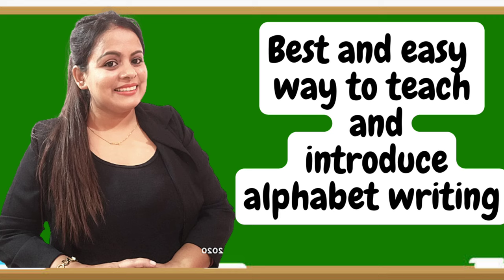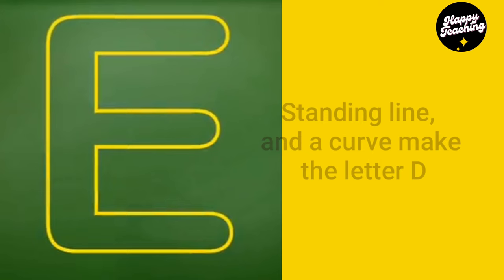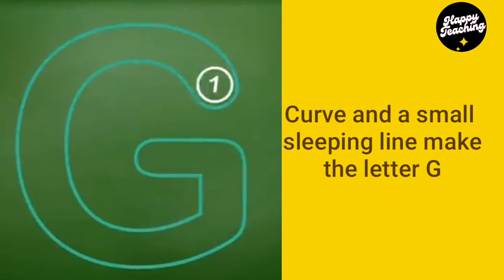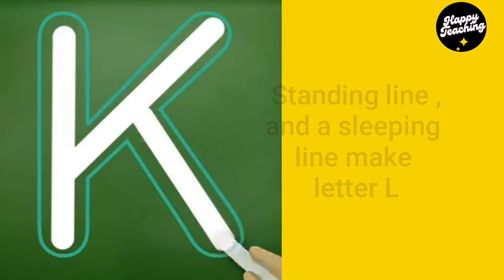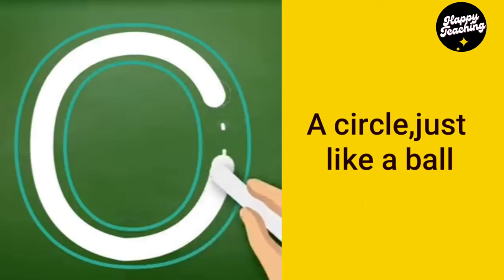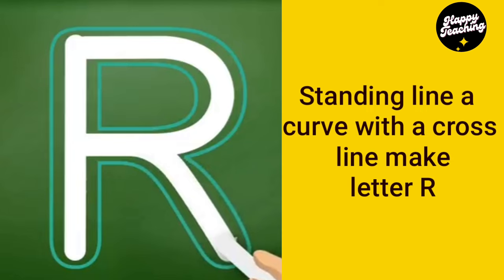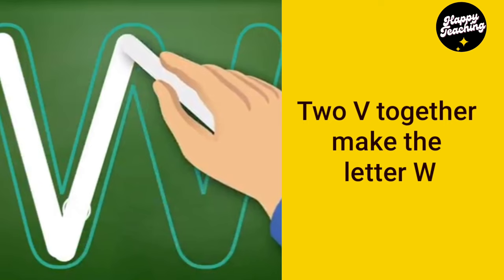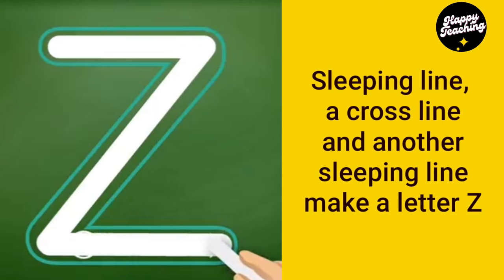Simple Tips for Teaching and to introduce the Alphabets | Best method for teaching kindergarten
As you all wanted to know best way to teach letters... here I am sharing best method and explaining you how do I teach my young learners step by step with this technique which helps them to write easily in fun way.

My channel is like a helping hands for the  teachers specially new and fresher teacher those who are looking for ideas and activities for teaching and how to teach the students effectively.

 Happy Teaching

Dear all please check all this videos link which are useful for you👇
Teacher’s needful videos

Note: Kindly Do not copy anything from my channel without my permission.